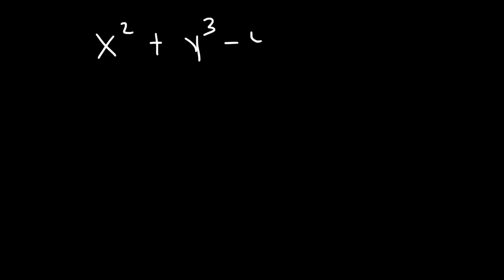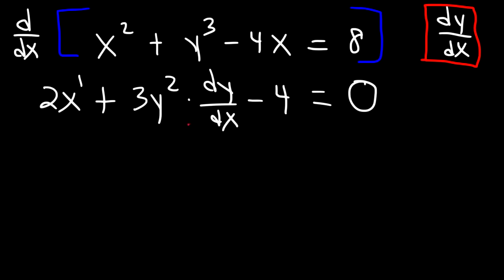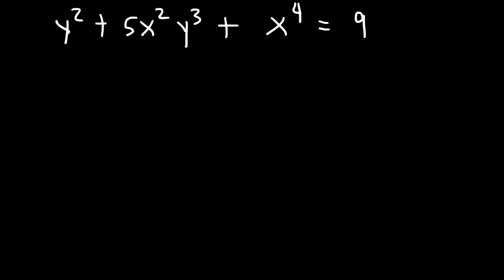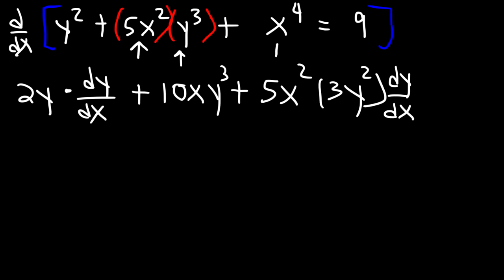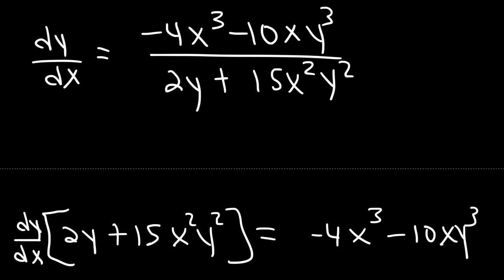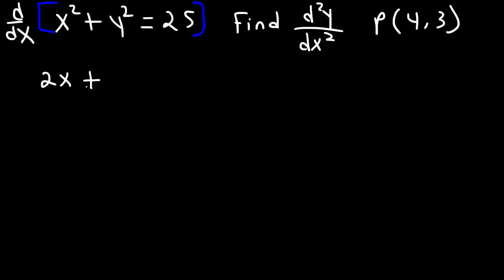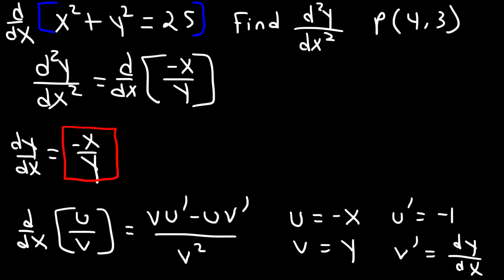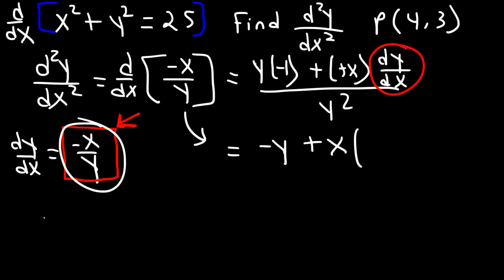Implicit Differentiation - Find The First & Second Derivatives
This calculus video tutorial provides a basic introduction into implicit differentiation.  it explains how to find the first derivative dy/dx using the power rule & product rule.  It also explains how to find the second derivative d2y/dx2 using the chain rule.